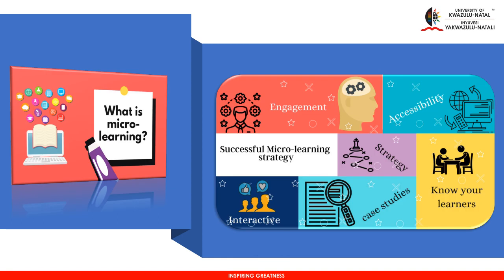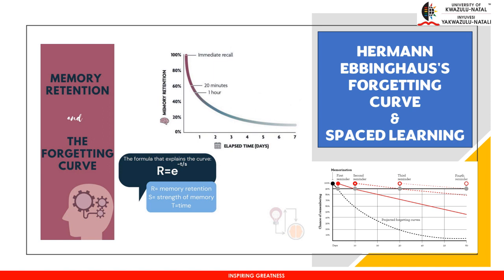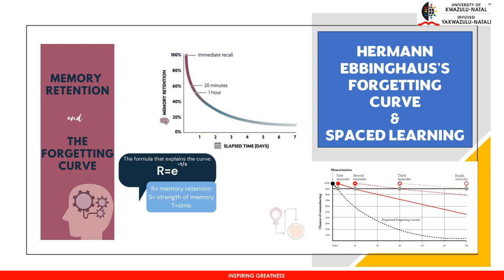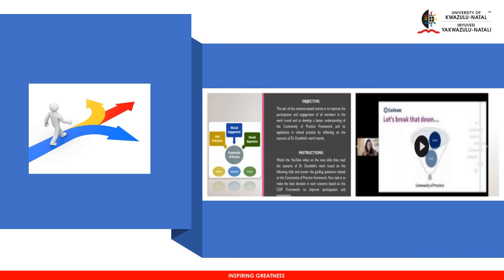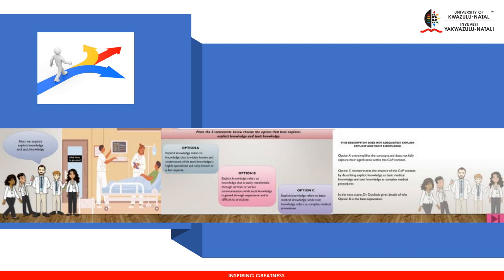Presentation No 2: Creating Engaging and Immersive Learning Experiences in Scenario-Based Microl....